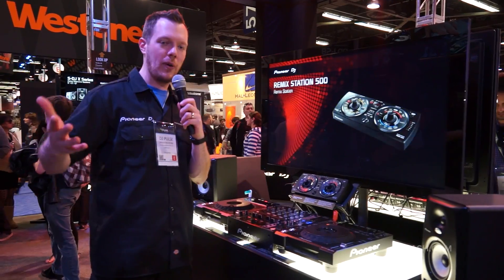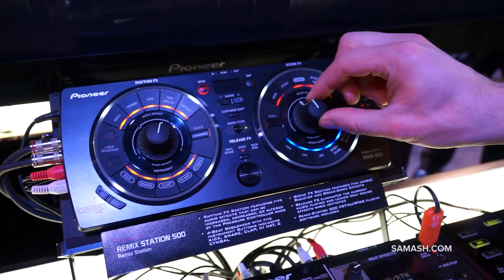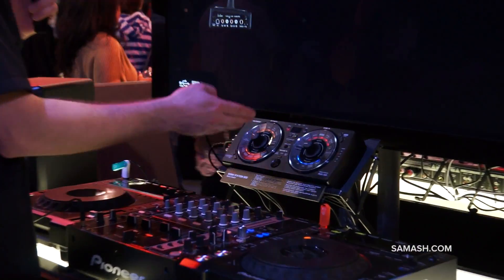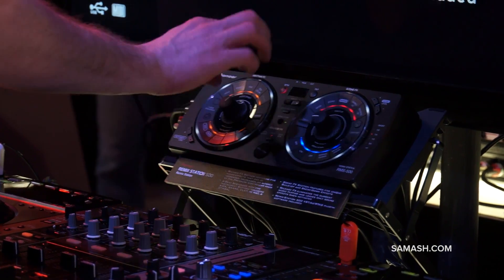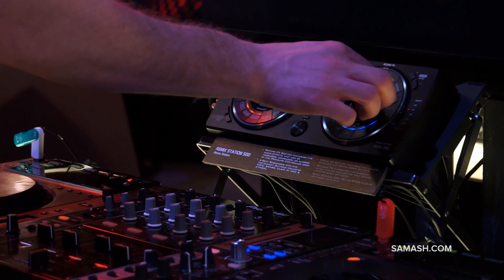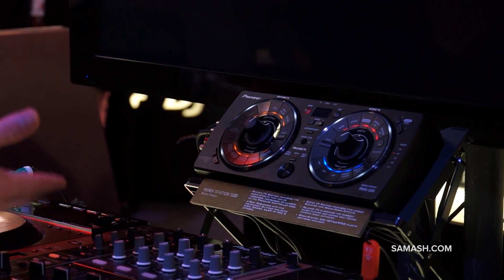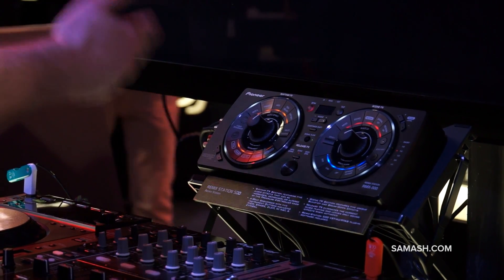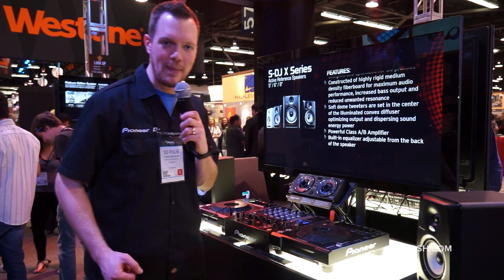Inside NAMM 2014 | Pioneer Remix Station 500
The REMIX STATION 500 offers three effect sections, Rhythm FX, Scene FX and Release FX, for simple musical arrangements and features the industry's first "Pressure Controller" knobs, which further alter and vary the effects of the arrangements. In addition, the system can also act as a USB controller when used with the included VST1/AU2/RTAS3 RMX-500 Plug-in software.